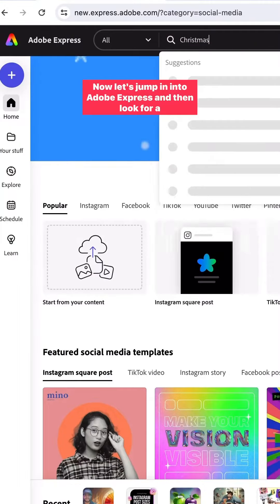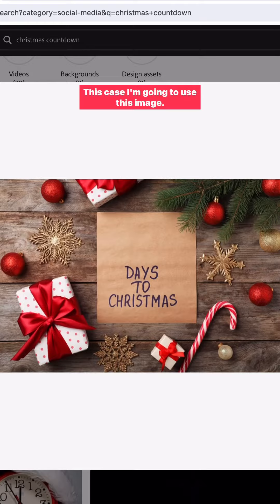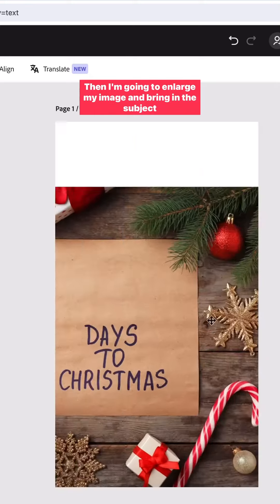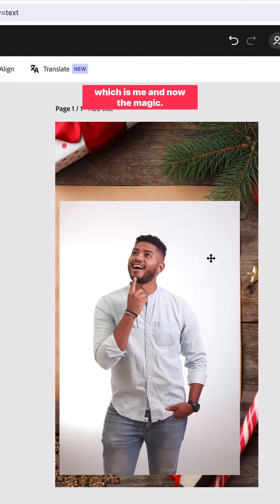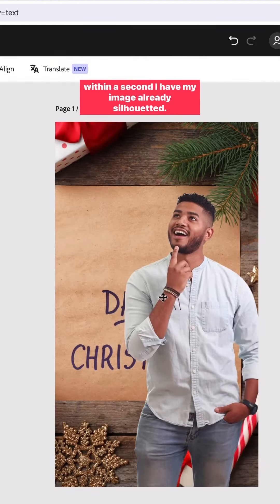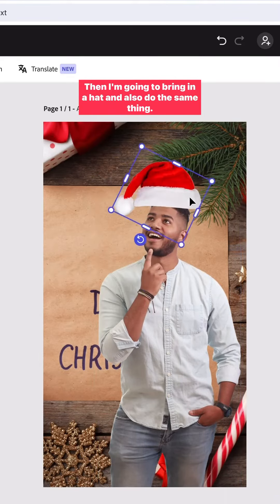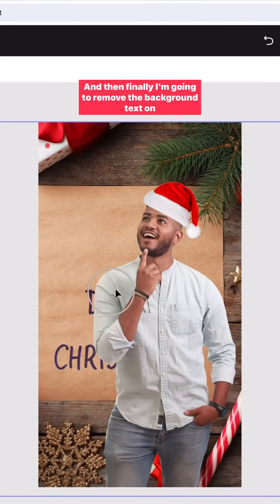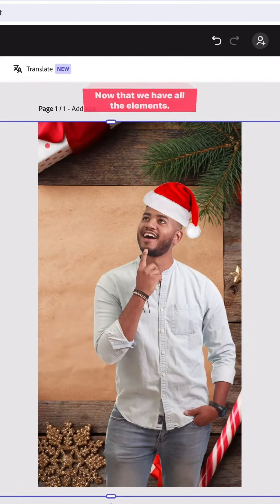Let's craft an enchanting holiday Instagram Story using